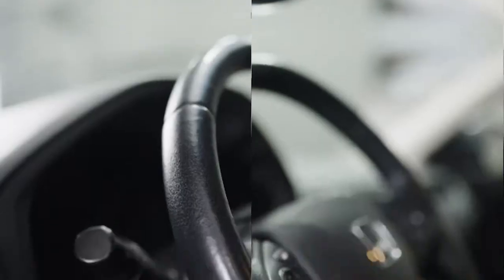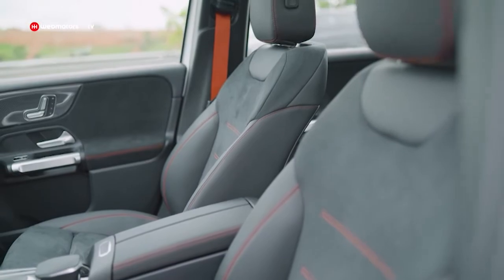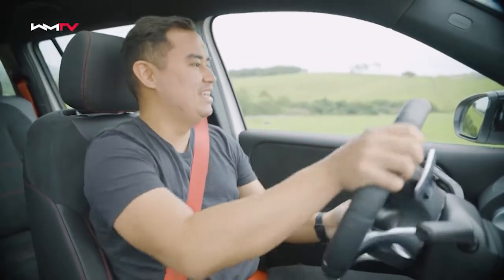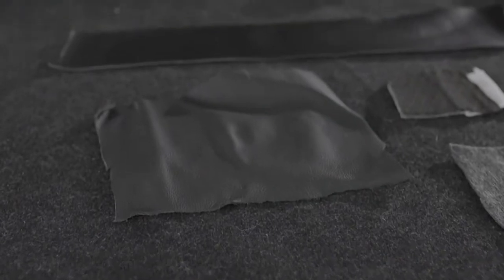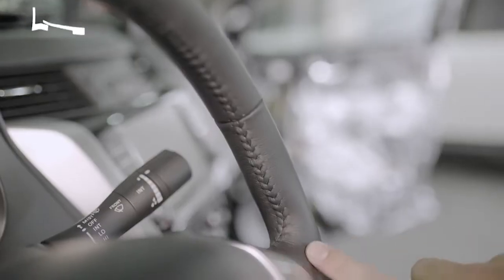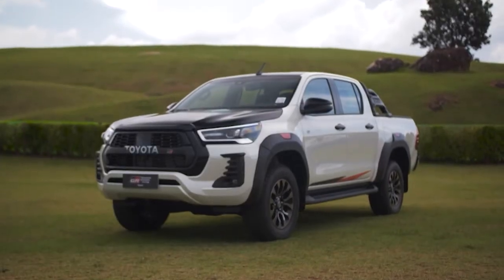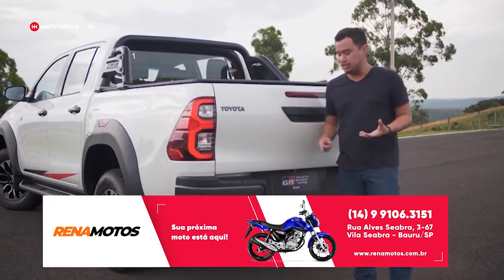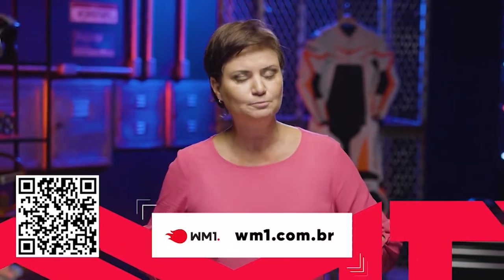Webmotors Tv - SJRP - 28-05-2022